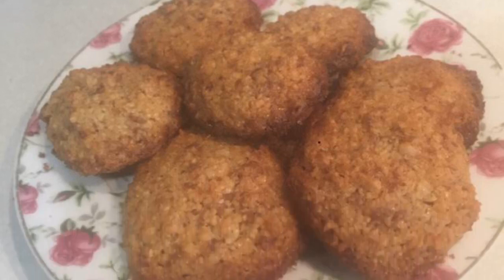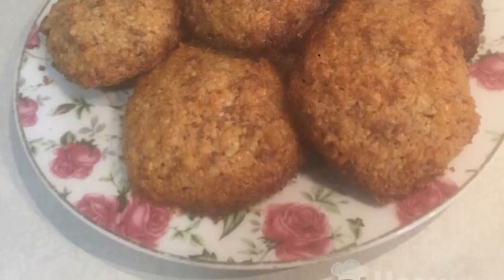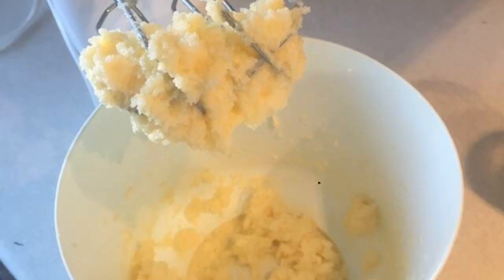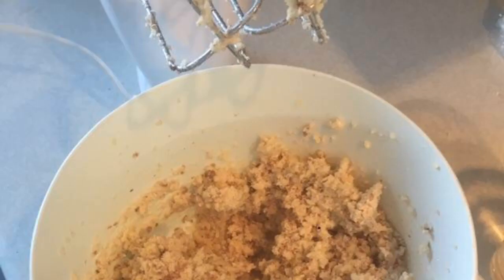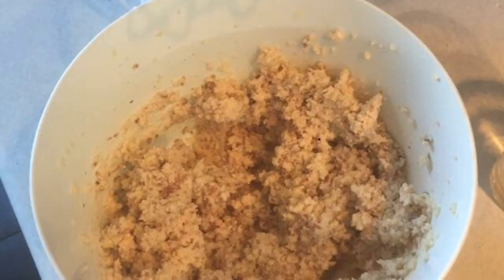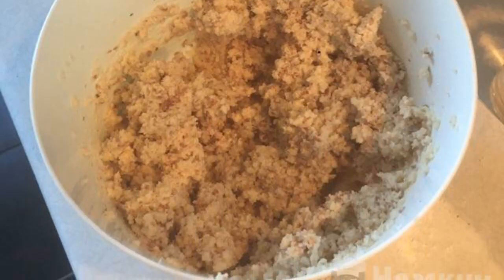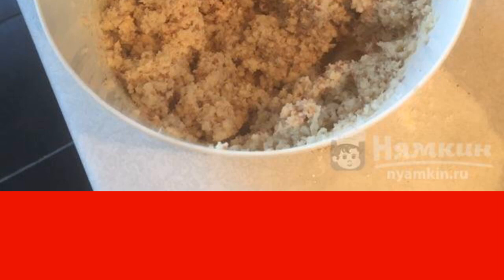Peanut butter cookies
A very tasty cookie that I made from the remains of peanuts after making milk, and it turned out to be very tasty! My sister even liked it, who is very picky and doesn't eat much sweets.
The complexity of the dish:
medium.

Ingredients:
peanuts - 200 g,flour - 100 g,
sugar - 80 g, butter - 90 g,
chicken eggs - 1 piece, salt - 0.5 tsp.,